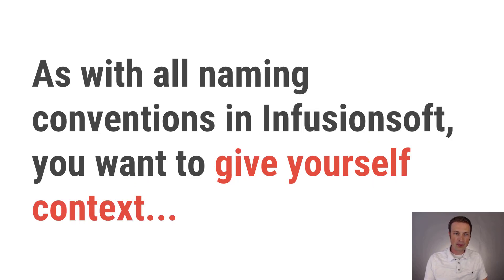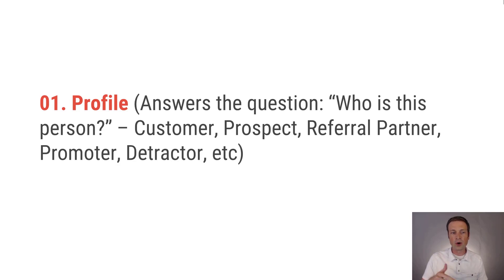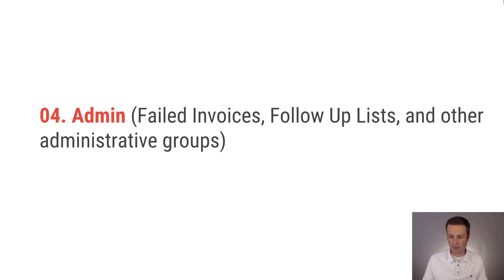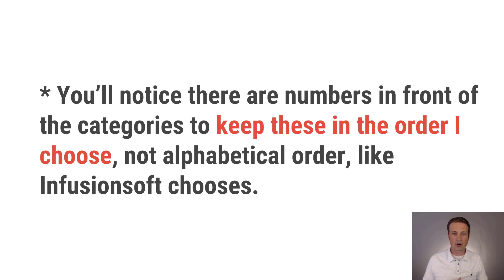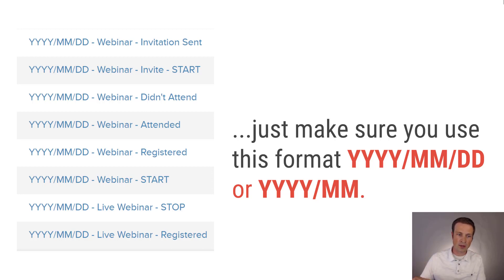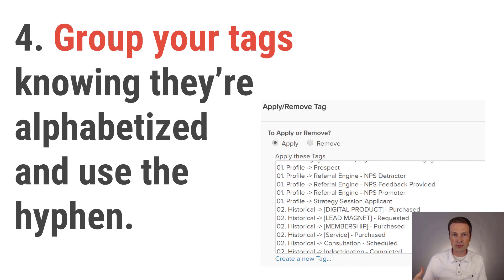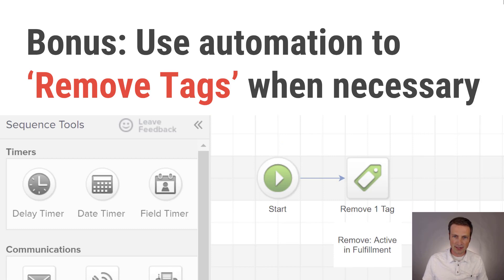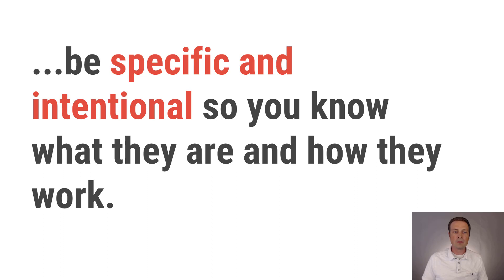5 Rules for Naming Your Infusionsoft Tags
The five rules are:

1. Use Categories
2. Date Your Tags
3. Use the word “START” and “STOP” in your tag names
4. Group your tags knowing they’re alphabetized and use the hyphen.
5. Don’t over-tag and audit your tags regularly
Bonus: Use automation to ‘Remove Tags’ when necessary